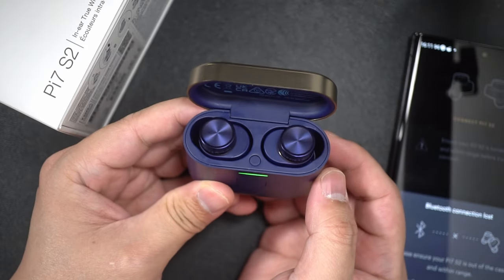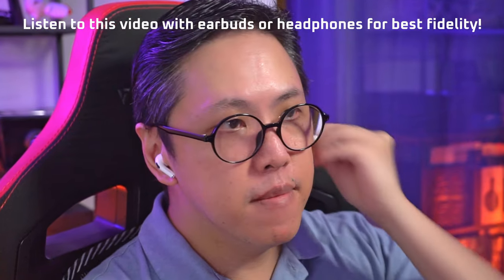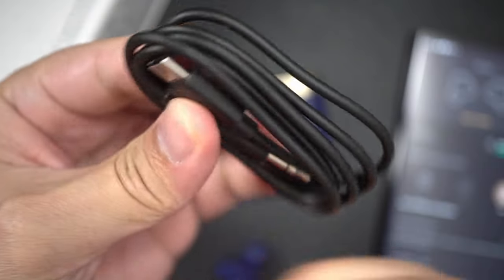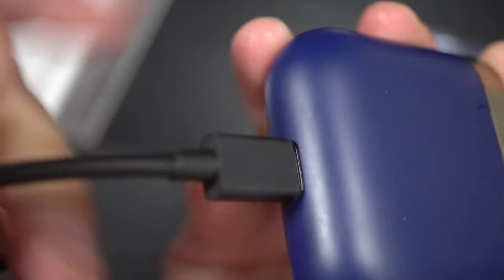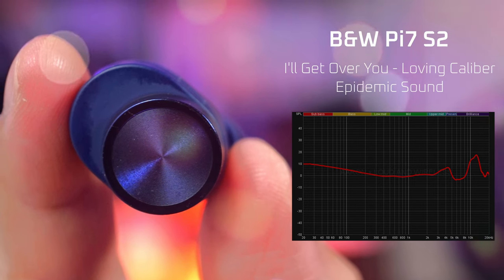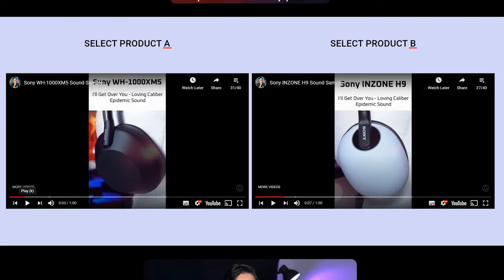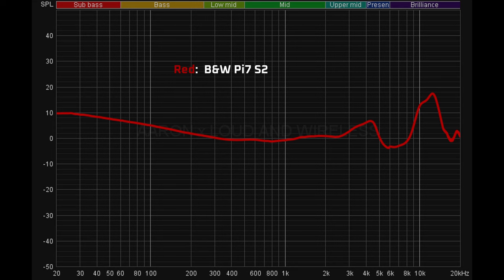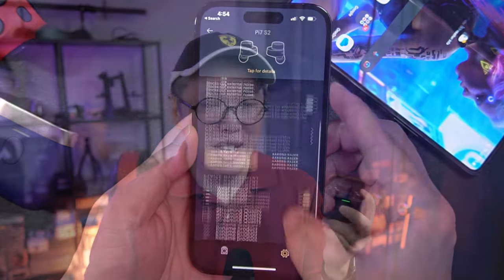B&W Pi7 S2 vs The BEST! 🔥 vs Bose, Apple, Sony and more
Is the $395 (!) Bowers and Wilkins Pi7 S2 worth it?! Call quality, active noise canceling and features comparison vs Bose QC II earbuds, AirPods Pro 2 and Sony WF-1000XM4.

Compare Bowers and Wilkins Pi7 S2 sound to other earbuds

Bowers and Wilkins Pi7 S2
Bose QuietComfort Earbuds II
AirPods Pro 2
Sony WF-1000XM4

00:00 Shoutout to comments section
01:02 Biggest improvement over Pi7 S1
01:32 Wireless Transmitter case
01:58 USB-C vs 3.5mm connection
02:35 Sound quality
03:06 Sound Sample Comparison
04:02 Sound quality analysis
04:44 EQ settings?
05:38 Call Quality Comparison
07:51 Active Noise Canceling
08:17 ANC Samples
09:20 Become Member
10:02 Transparency / Passthrough mode
11:22 Pros?
12:01 Cons?
13:04 Conclusion